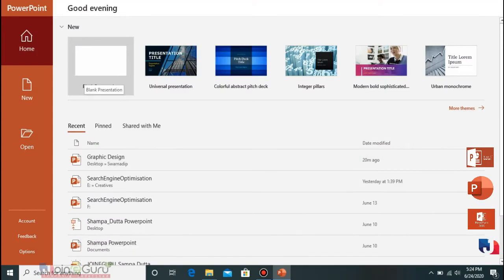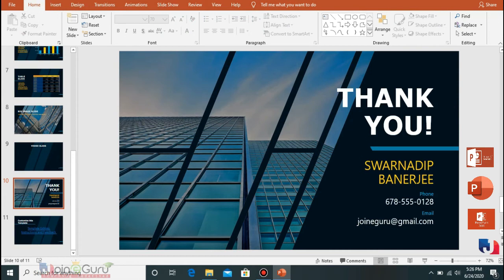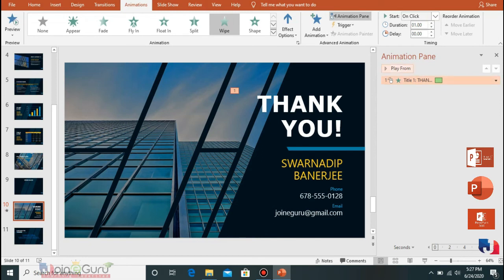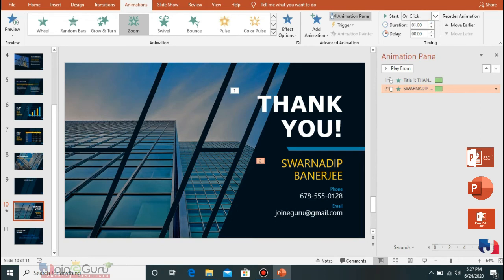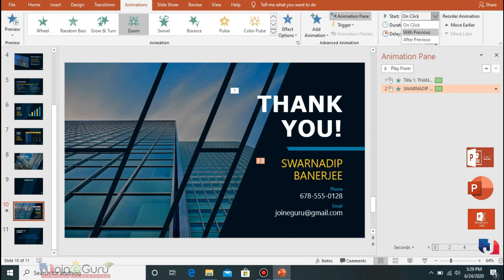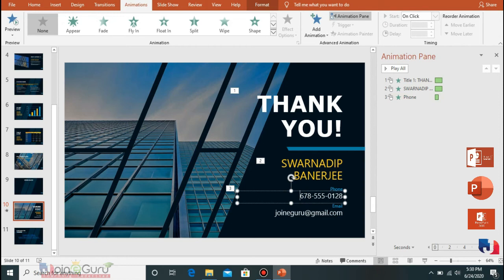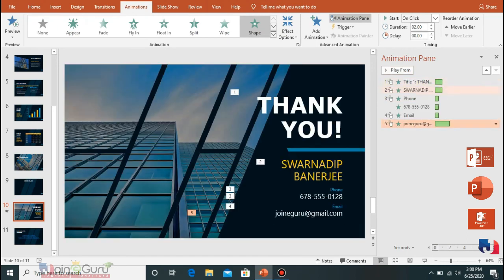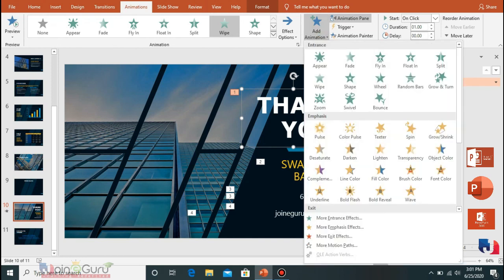JoinEguru Master Class : Learn Animation with Microsoft Powerpoint in 10 minutes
JoinEguru - A leading Online Live Classroom specialized on software training to Professional, Engineers and Job Seeker.

Learn doing animation by using Microsoft Powerpoint in 10 minutes. This explainer video on Microsoft Powerpoint will help you enrich your presentation for official as well as for academic purposes.

There will be many explainer videos and Master class coming your way !